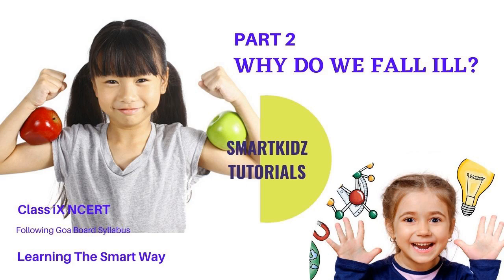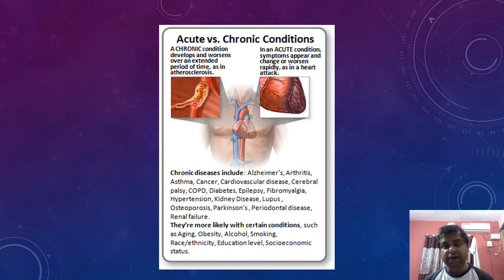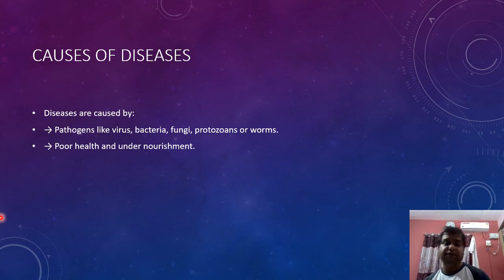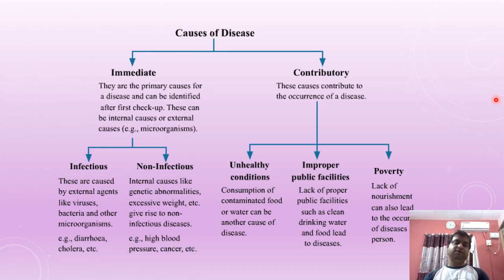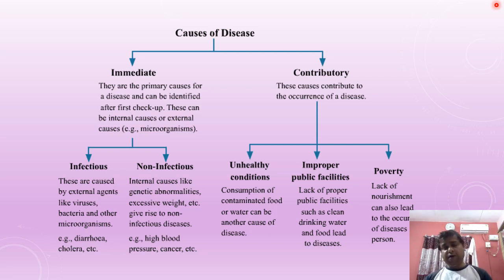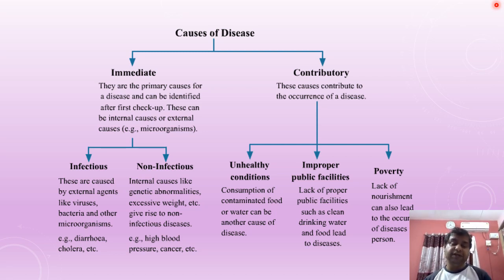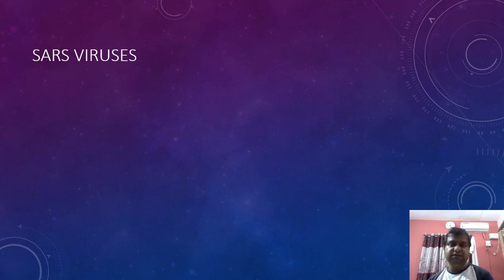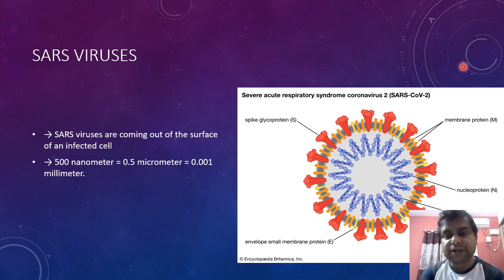Why Do We Fall Ill Class 9 | Part 2 | SmartKidz Maths Chapter 13 | NCERT